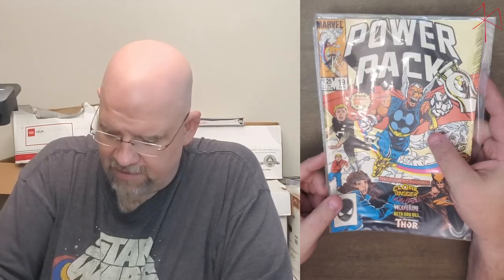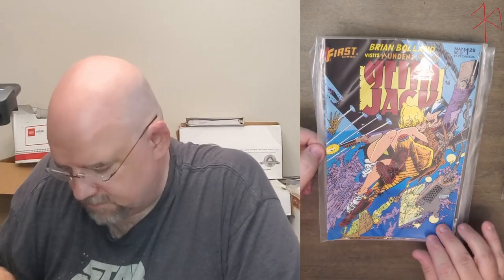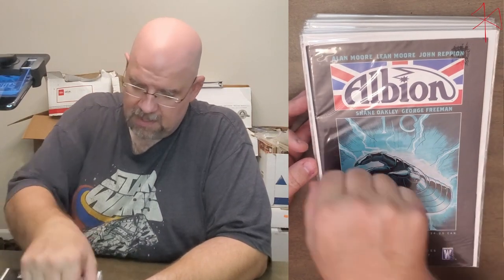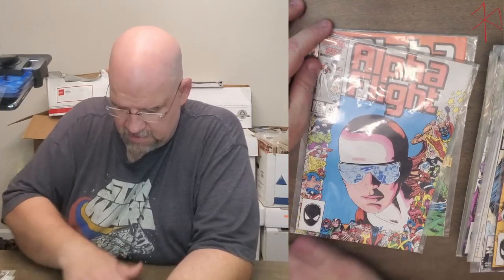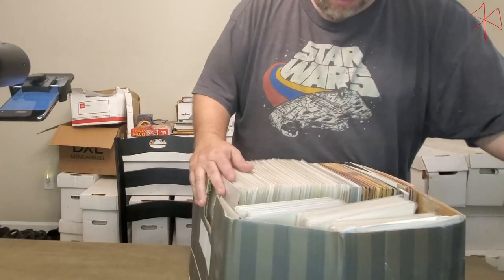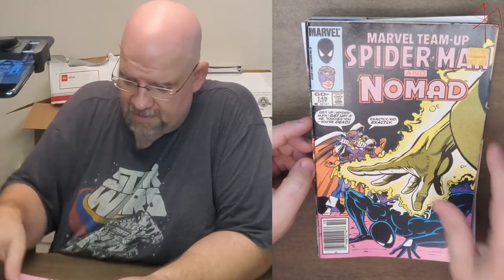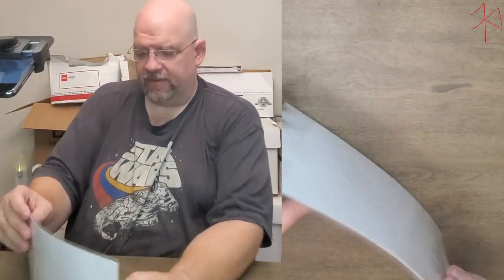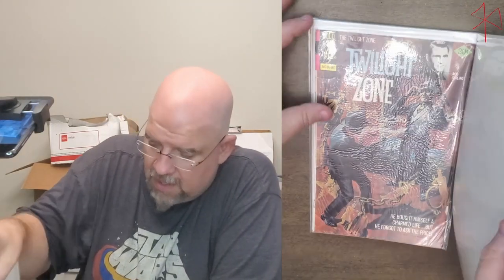The Abandoned Comic Book Collection Unboxing Project - Episode Two!